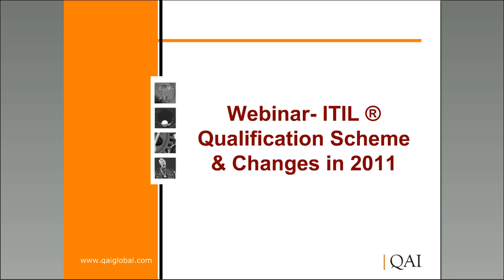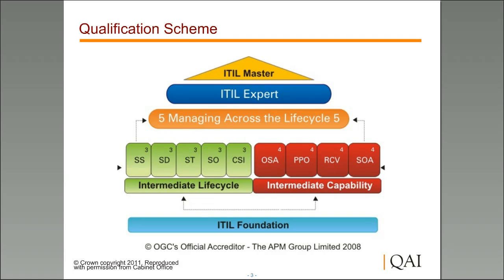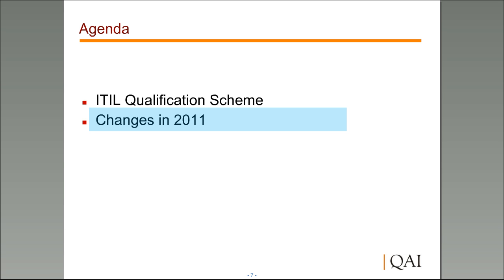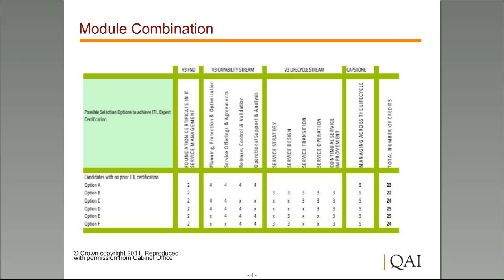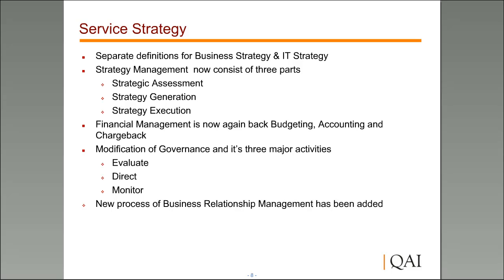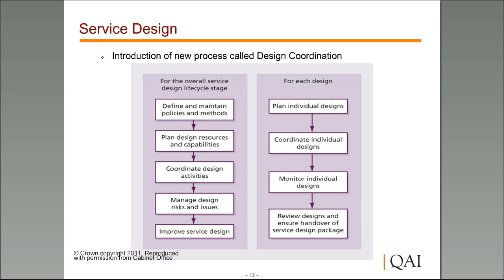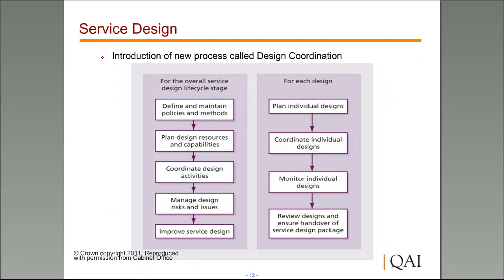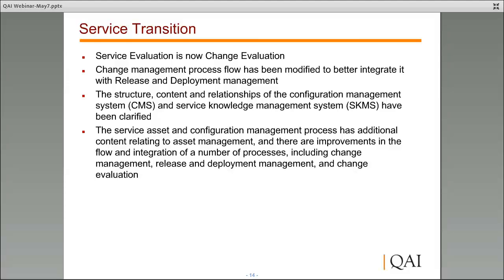What is new in ITIL 2011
In this webinar, you will get to know how ITIL 2011 is an update to ITIL framework, not a new version and the aim of the update is to resolve errors and inconsistencies in the text and diagrams across the whole suite.